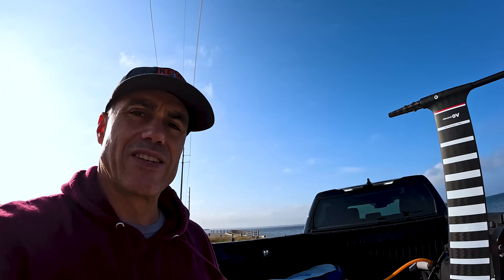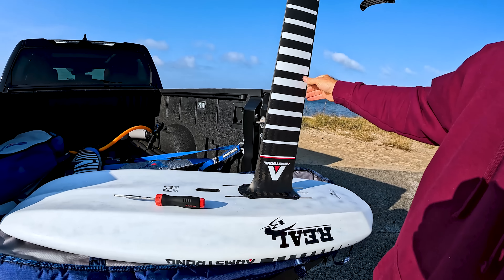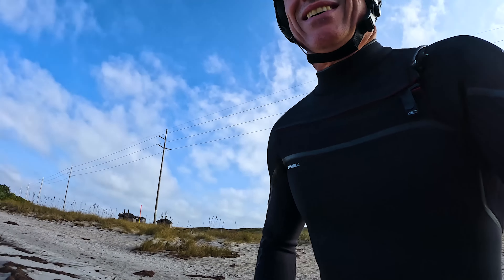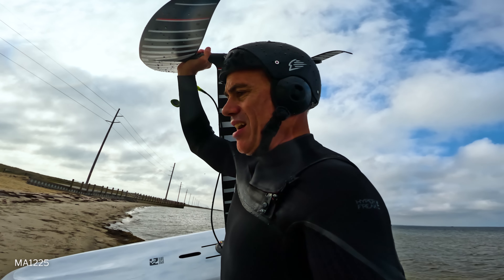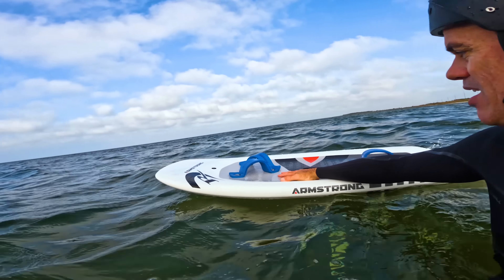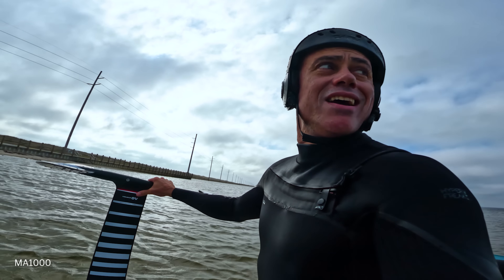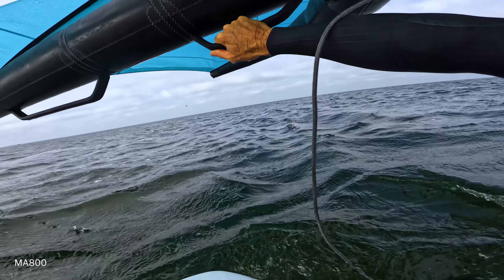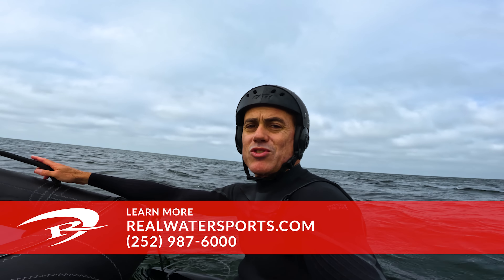Armstrong Mid Aspect on-water Foil Review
Matt Nuzzo reviews the new line of Armstrong Mid Aspect foils on the water.